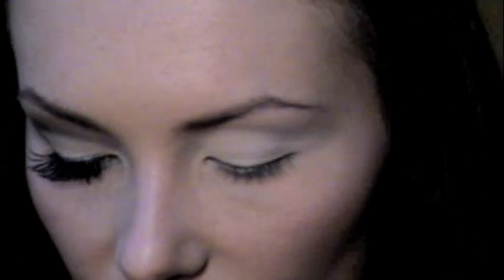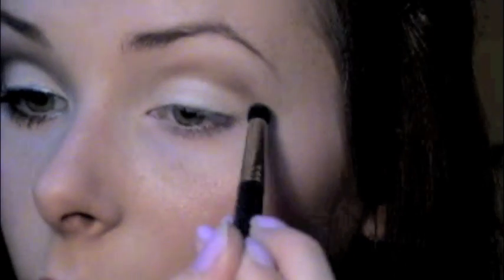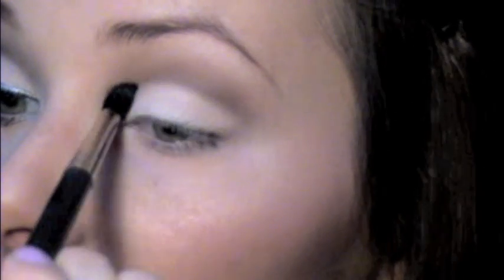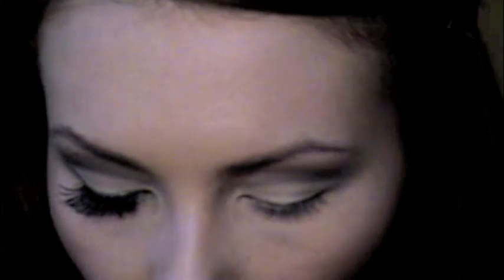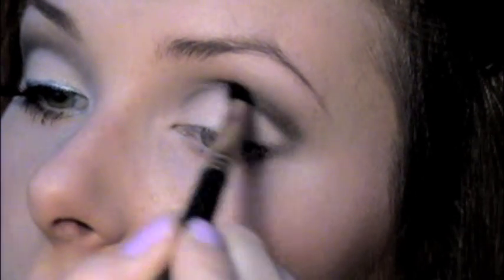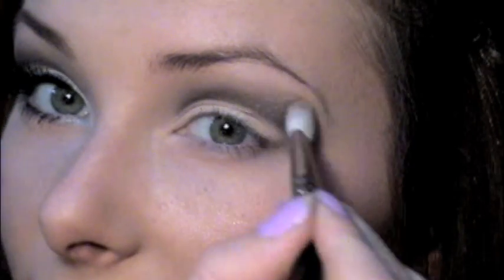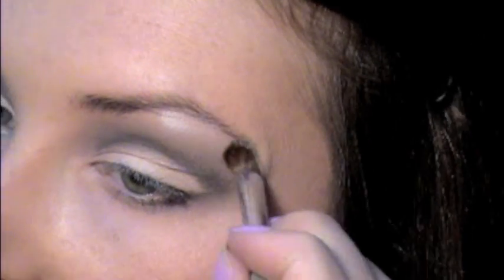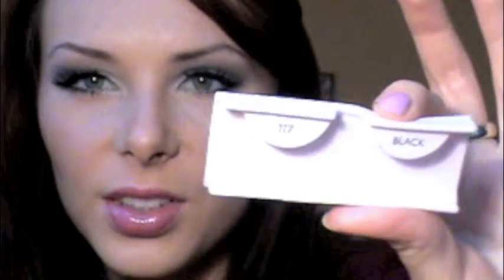Silver Accent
A neutral, contoured going out look with a silver accent.

Products used:
L'Oreal studio secrets primer
Dior forever foundation spf25
NARS Laguna bronzer
Rosey Blush

UDPP
MAC painterly paint pot
MAC e/s vanilla, wedge, scene, print, phloof
silver bourjois eyeliner
MAC blacktrack fluidline
L'ancome hypnose mascara

NYX cabaret lipliner
MAC dazzleglass